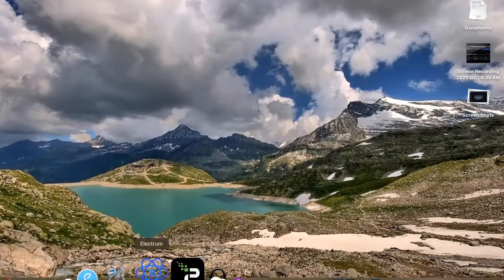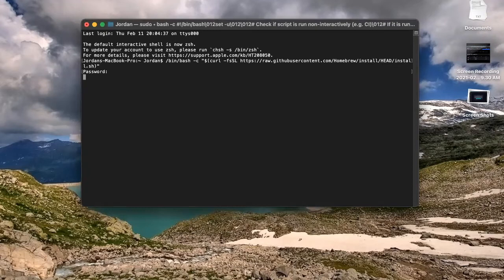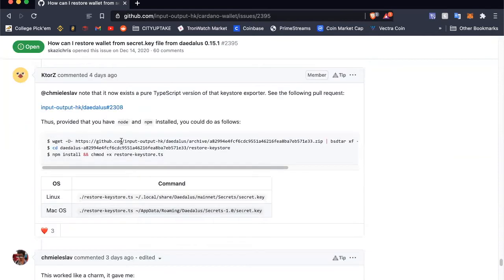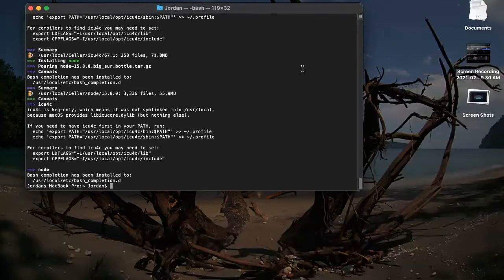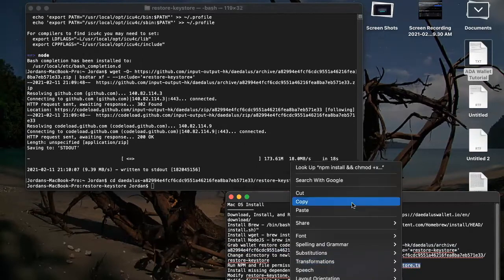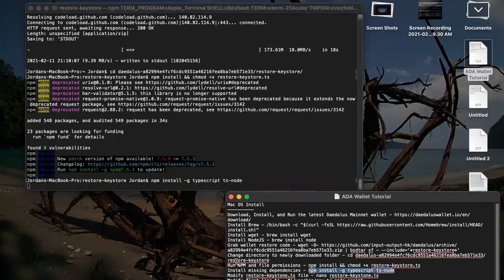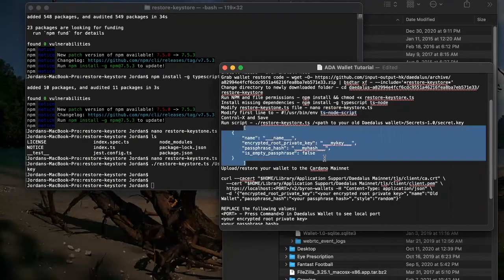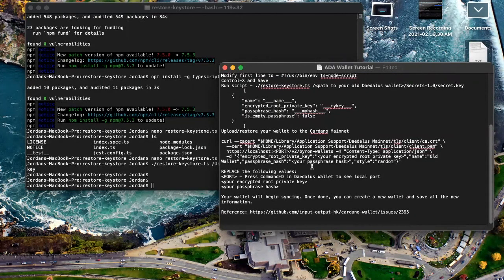HowTo: Import Cardano ADA Daedalus Wallet via Secret Key - MacOS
This video goes through importing an ADA Cardano Daedalus wallet from earlier versions, where the user does not know their secret passphrase, but has access to the secret.key file.

Mac OS Install
Install wget - brew install wget
Install NodeJS - brew install node
| bsdtar xf - --include='*restore-keystore*'
Change directory to newly downloaded folder - cd daedalus-a82994e4fcf6cdc9551a46216fea8ba7eb571e33/restore-keystore
Run NPM and file permissions - npm install && chmod +x restore-keystore.ts
Install missing dependencies - npm install -g typescript ts-node
Modify restore-keystone.ts file - nano restore-keystore.ts
Modify first line to - #!/usr/bin/env ts-node-script
Control-X and Save
Run script - ./restore-keystore.ts /$path to your old Daedalus wallet$/Secrets-1.0/secret.key
        "name": "___name___",
        "encrypted_root_private_key": "___mykey___",
        "passphrase_hash": "___myhash___",
        "is_empty_passphrase": false
Upload/restore your wallet to the Cardano Mainnet

curl --cacert "$HOME/Library/Application Support/Daedalus Mainnet/tls/client/ca.crt" \
  --cert "$HOME/Library/Application Support/Daedalus Mainnet/tls/client/client.pem" \
  -d '{"encrypted_root_private_key":"$your encrypted root private key$","name":"Old Wallet","passphrase_hash":"$your passphrase hash$","style":"random"}'

REPLACE the following values:
$PORT$ - Press Command+D in Daedalus Wallet to see local port
$your encrypted root private key$
$your passphrase hash$

Your wallet will begin syncing. Once done, you can create a new wallet and save all the new information.

ADA - addr1qyxprhmaulcgnx3e33ugjcdza4dwqhd3qwgs2ukc8885ylkj0xazkprfr5qrhng9htz8tjx20nch8unvq2zznv0p9thsql4asa

BTC - bc1qz405jj2qgq6d590rtt46q77u2k64pf7mpnhz95

ETH - 0xd272fC52288a5fDC1E833AA526ed80468FB3AB9b

LTC - MHU1qYfeRBVUx6RvKDe7G2E2TuUMgiuAtR

DOGE - DCZuvh8TFvcJZc23nB3nuUr5iRmPtyMDyw